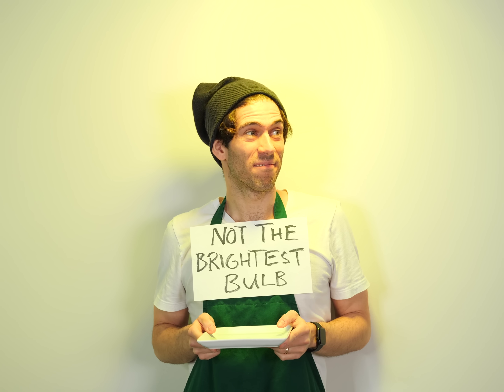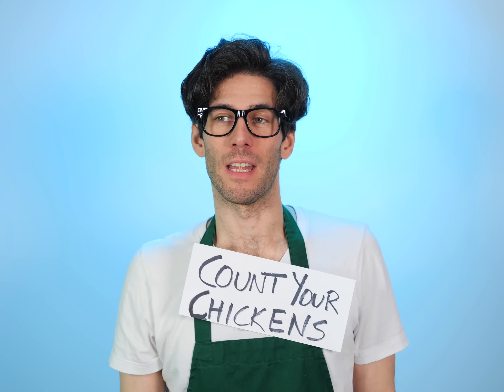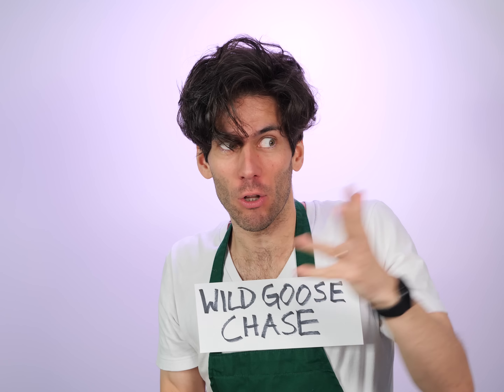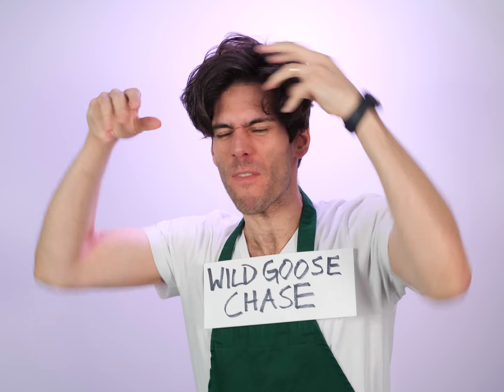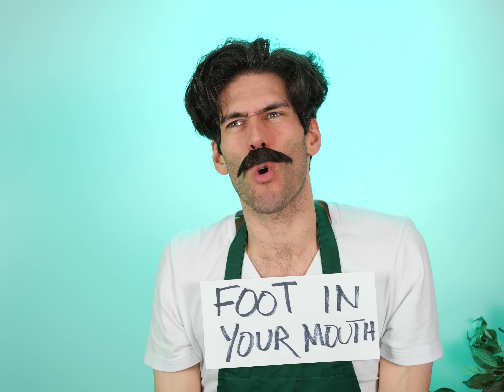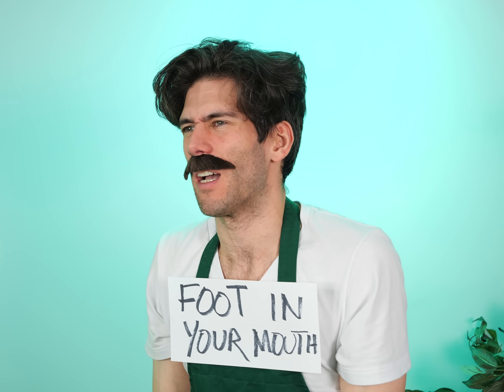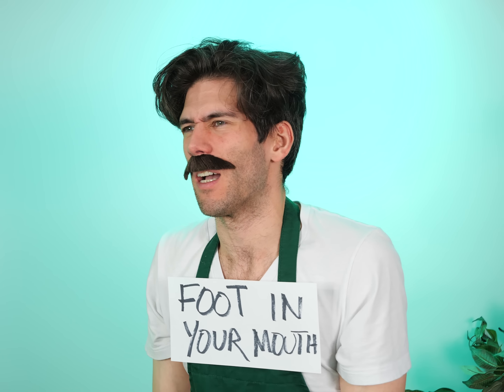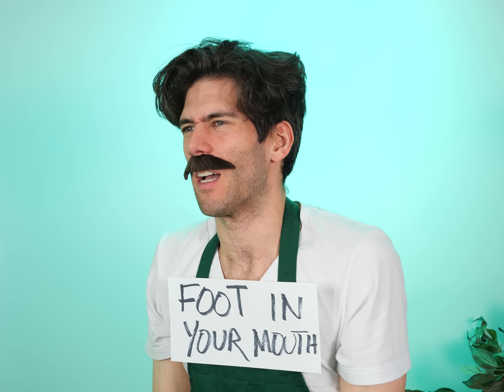If Expressions Were People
What if common English idioms like "Don't Count Your Chickens" "By the skin of your teeth" and more were in a cooking competition?

Want more "If Things Were People" Comedy? Here's the whole YouTube playlist, playa 😎